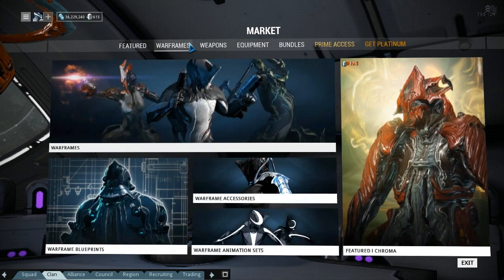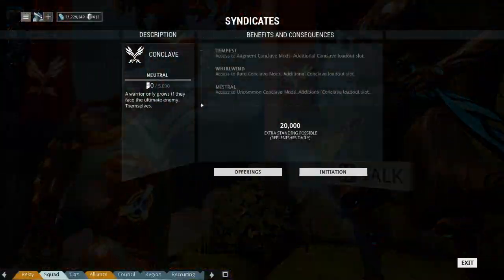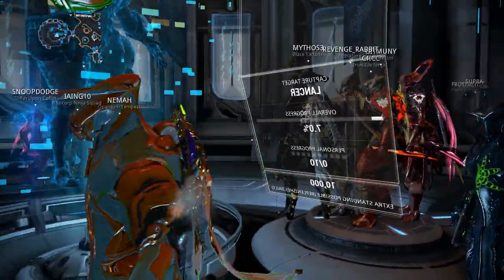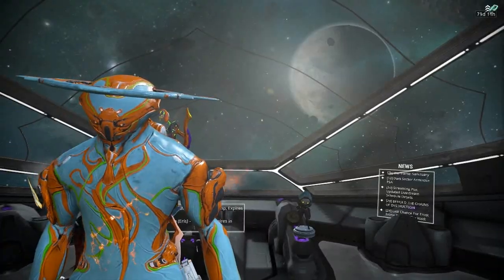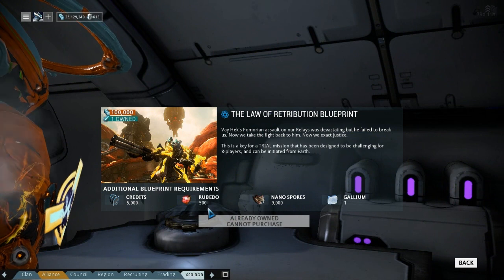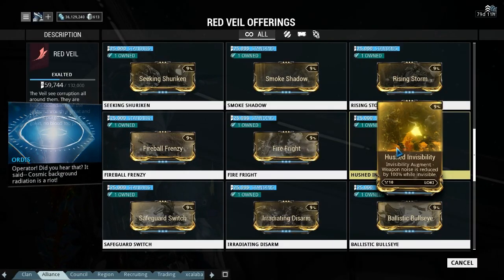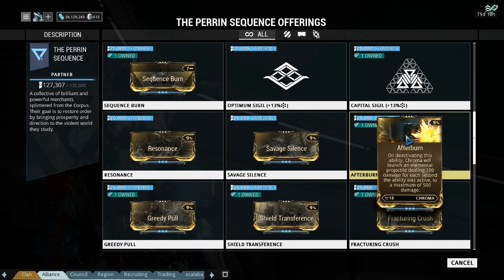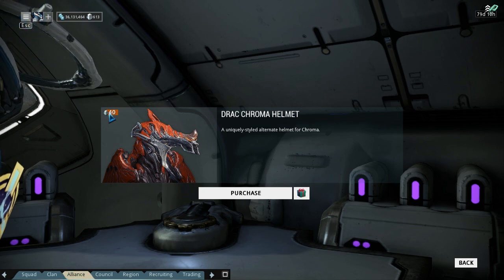Warframe - Update 16: Sanctuary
New Quest: The New Strange

Work with Cephalon Simaris to find the source of a mysterious voice. Something is out there, and it is hunting. Work with Simaris to track it down and discover its true nature.

In order to obtain this new Quest, players above Mastery Rank 5 must first visit Cephalon Simaris in his Sanctuary after completing the Stolen Dreams Quest.  From there players can acquire The New Strange and accept it from the Codex once they return to the Liset.

New Warframe: Chroma

A master of the deadly elements, Chroma can alter his damage output by changing his energy coloring.

Chroma’s powers include:

Spectral Scream:  Exhale a deep breath of elemental destruction. Chroma's energy color determines the element.

Elemental Ward: Depending on Chroma's elemental alignment, an offensive area-of-effect is created. Chroma and its nearby allies are imbued with defensive energy.

Vex Armor: When shields are damaged, Chroma's armor grows stronger, when health is damaged, weapon damage output increases. Active for a limited duration, the strength of this ability corresponds to rank.

Effigy: Chroma turns his pelt into a massive sentry that strengthens nearby allies and engulfs enemies in elemental attacks.

New Mission: The Law of Retribution
Tenno are out for vengeance, and Grineer Councilor Vay Hek has nowhere left to hide.  Hot on his trail after the assault on Relays during Eyes of Blight, the Lotus will guide a precision strike force to hunt down and put an end to Vay Hek once and for all.  Be wary Tenno.  Numbers alone will not protect you when diving into the heart of Grineer military power.

Conclave Syndicate, Teshin, and Cephalon Capture
Cephalon Capture is our latest PvP game mode available on the Conclave Console in the Liset, and with its arrival come a slew of new changes to our existing PvP system.  The following are a list of general changes to PvP immediately available in Update: Sanctuary:

    Players will only be allowed to select Warframes from an existing list of warframes balanced exclusively for PvP 2.0.  This list will be expanded upon in future Updates and currently includes:
        Mag
        Chroma
        Excalibur
        Frost
        Rhino
        Volt
    Players will be limited to Weapons and Mods that have balanced exclusively for PvP.  This list will be expanding upon in future Updates.
With our expansion to PvP 2.0 comes a new figure to guide Tenno through the Conclave’s trials and toward the path of enlightenment.  Teshin, a survivor of the Orokin Era, disagrees with the Lotus’ policies and strives to see Tenno break free of that which restrains their potential.

Simaris and Sanctuary
In the cradle of space on Tenno Relays across the Solar System Cephalon Simaris has constructed a Sanctuary with the goal of eternally preserving all life.  But Simaris needs your help, Tenno.  Using Simaris’ advanced Synthesis Scanner you must track down unique targets to scan in a Codex shared by Tenno all over the world, and help unlock exciting new lore and Syndicate rewards.

    Simaris is a Neutral Syndicate and can be joined by any Tenno regardless of current Syndicate allegiance.
    Synthesis Scanners can be equipped like regular Gear, and are used in the same fashion a Codex scanner is.
    Running a Mission that features a targeted enemy will prompt a notification from Simaris, making it a little easier to hunt targets.
    Enemies scanned will be tracked by Simaris unlock a global Codex of lore, in addition to providing affinity toward Simaris’ unique Syndicate rewards.
    While playing in Missions Rare Spawn enemies with unique abilities may appear.  These enemies will be more difficult to scan, and Synthesis can have dangerous side-effects on targets scanned.
    Scanning targets will earn affinity with Simaris, and earning affinity with Simaris will not decrease Standing earned with other Syndicates.

New Enemy
(which i couldnt find anywhere)
Grineer Manic- Dashing in for quick strikes before falling back to the shadows the Grineer Manic is difficult to catch, and deadly to ignore.

New Ability Augment Mods
    Loki:  Invisibility:  Hushed Invisibility - Weapon noise is reduced by 100% while invisible.
    Mag: Crush:  Fracturing Crush - Survivors have their armor decreased by 50% and become unable to move for 7 seconds.
    Frost: Snow Globe:  Chilling Globe - Enemies that enter have a 50% chance to become frozen solid for 8 seconds.
    Chroma: Spectral Scream:  Afterburn - On deactivating this ability Chroma will launch an elemental projectile dealing 100 damage for each second the ability was active, to a maximum of 500 damage.

For a full list of changes/fixes check out the forum post for U16